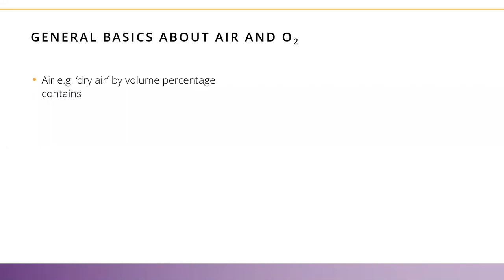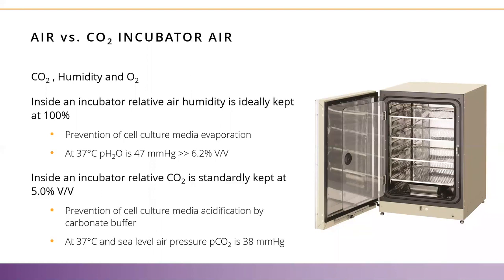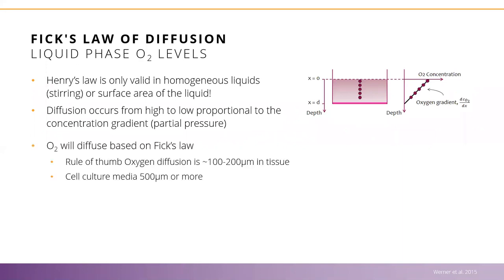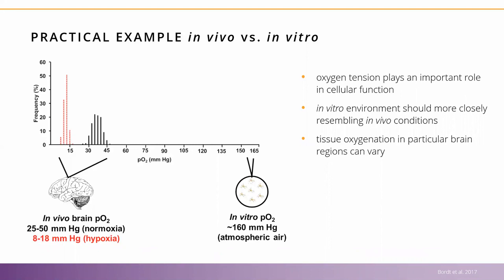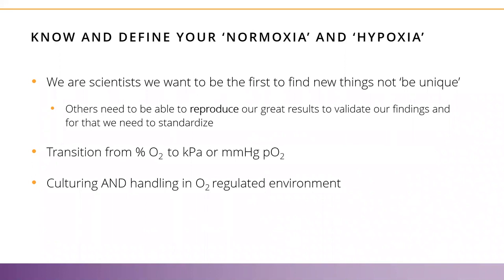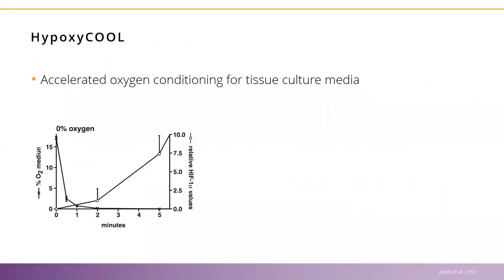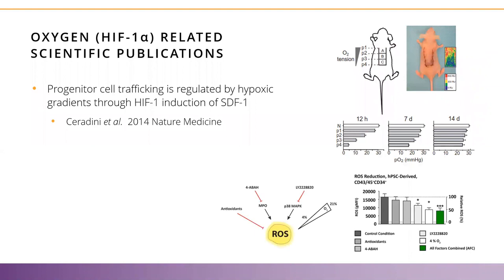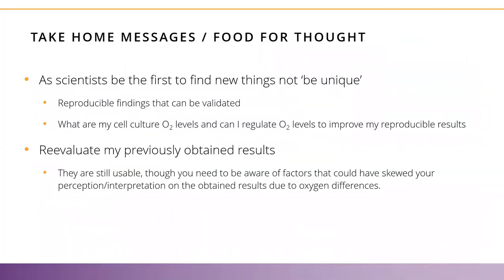What is hyperoxia, normoxia and hypoxia to cells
This free webinar hosted by Scintica Instrumentation provided our audience with an overview on the effects of oxygen during in vitro cell culturing. Further, the discussion focused on how to accurately determine and regulate the O2 levels during experiments.

Oxygen influences multiple physiological parameters within cells. As such, oxygen concentration should at least be considered when planning cell culture studies. In addition to monitoring and controlling for CO2, humidity and temperature, scientists should consider oxygen levels. Assessing oxygen concentration for all in vitro studies improves both scientific reproducibility and relevant outcomes by removing a potential confounding factor.

This webinar built on these concepts and discussed the importance of oxygen in cell culture. Dr. Pansters described a better method for defining O2 concentration, O2 monitoring and controlling options. He also provided a brief overview of relevant scientific publications. Participants gained a better understanding of how accurate oxygen regulation will contribute to improved reproducibility of their experimental work. Finally, participants learned what next steps exist to improve future research outputs.

Topics discussed in this webinar included:

The meaning of hyperoxic, normoxic and hypoxic conditions at the cellular level
How hyperoxic conditions affect the HIF1 transcription factor and its many downstream effects
How oxygen is beginning to play a larger and larger role in cellular labs
The future of hypoxic/normoxic cell culturing in research